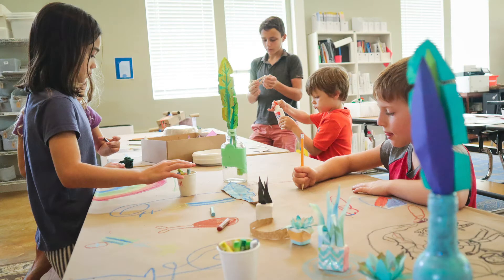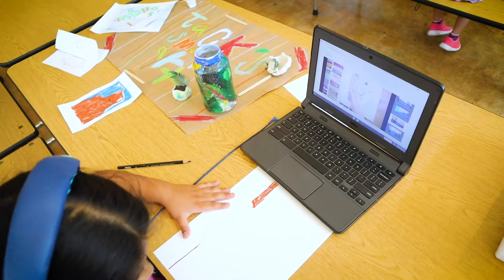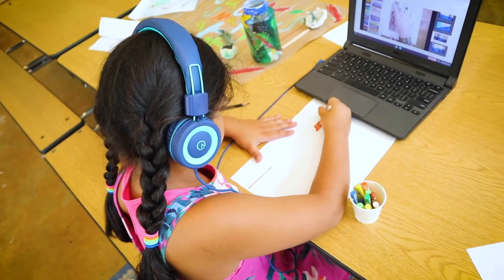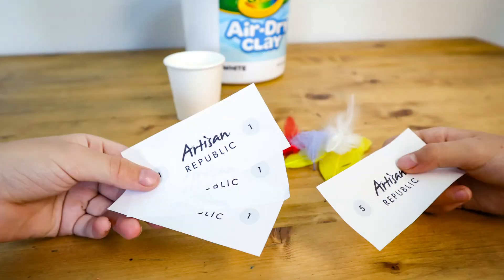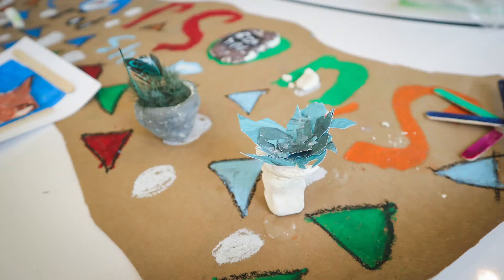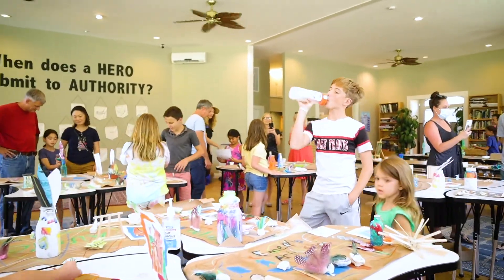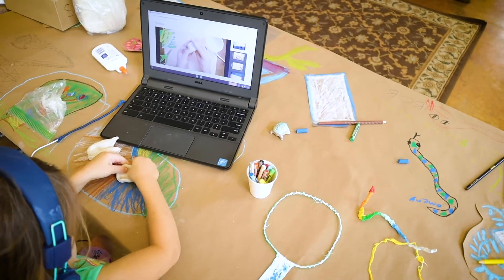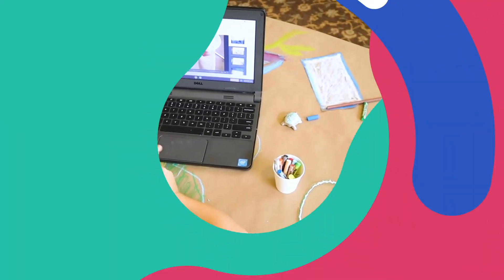Artisan: A K-8th art curriculum for public, private, and home schools.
Artisan is an innovative curriculum that blends e-learning with hands on artistry. Featuring 4 different tracks, and over 24 streaming videos, plus professional development guides, Artisan is a fun and engaging curriculum for diverse skill sets. Get the Artisan curriculum for private, public, or home schools today!

- Ceramics, Paper Craft, Portraits, Wood-Building
- Learn, create and launch an Artisan Shop
- Gain real world skills for art + entrepreneurship
- Inspired by concepts from the Harvard Arts-in-Education program
- Expert tips for parents/facilitators